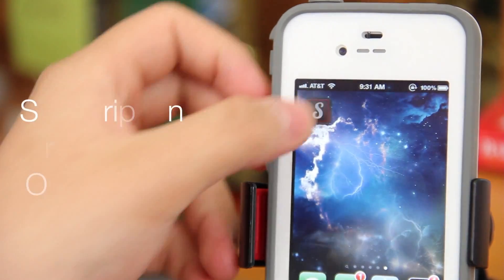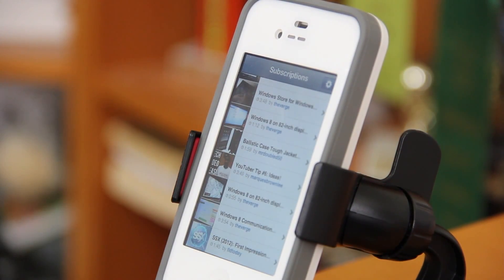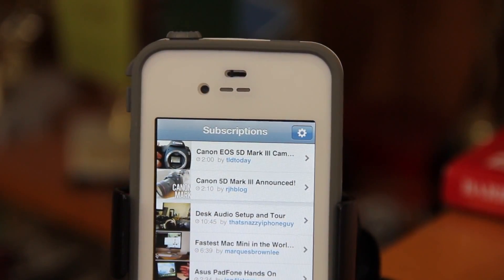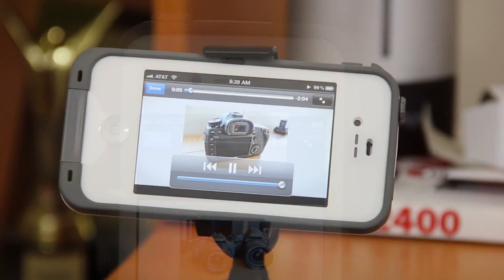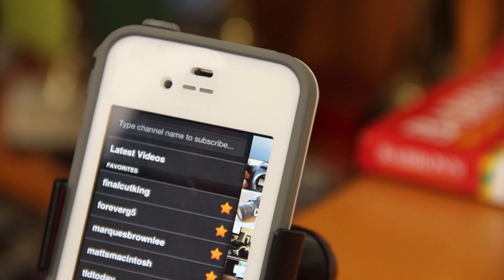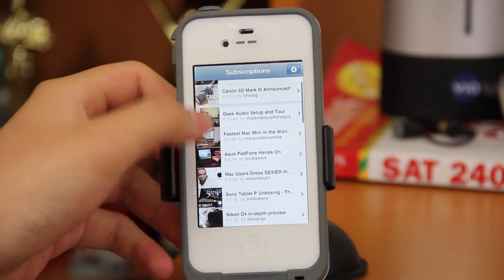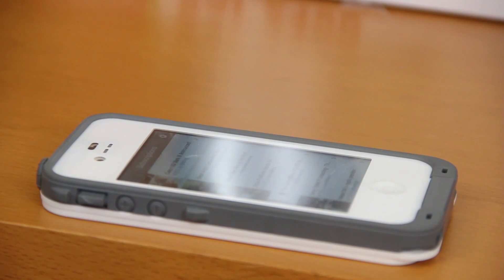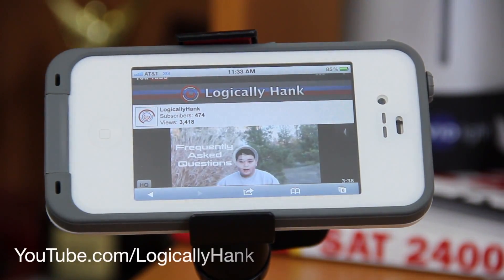Subscriptions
courtesy of - If you enjoy watching YouTube videos on your iPhone, you've probably noticed that the subscriptions functionality in the stock iOS YouTube app is pretty lacking.  Today I'm going to be reviewing the Subscriptions app for iOS.  Is it worth the 99 cents?  How does it stack up against the stock YouTube app?  Watch the full review to find out.